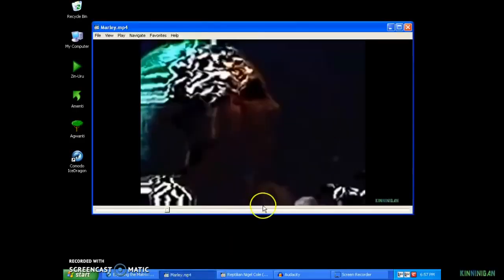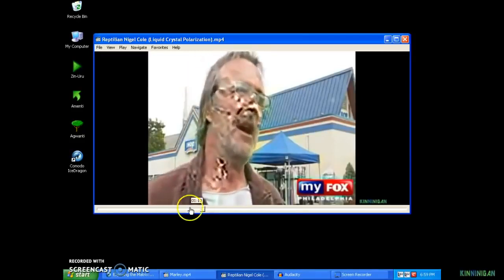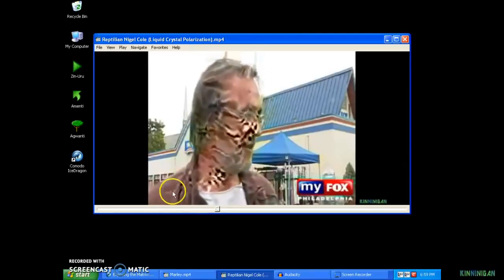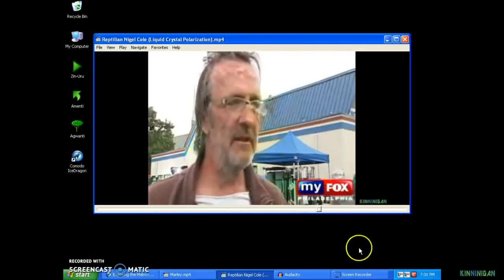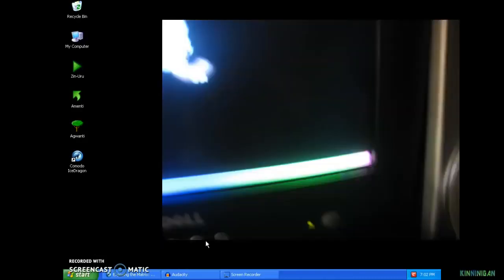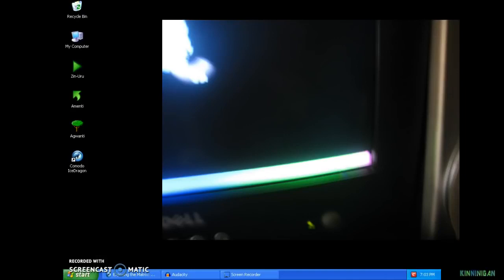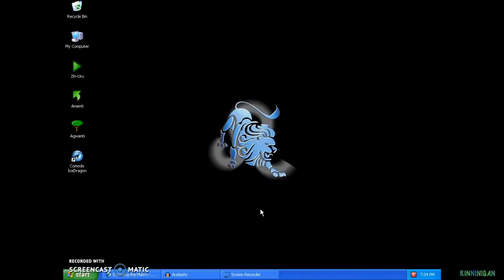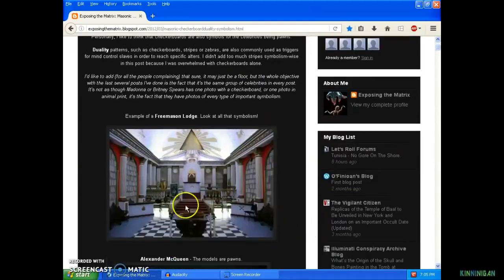Kinninigan's Theory on Liquid Crystal Polarization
Bitcoin: 3GvBrD7qCMJ962j2xcXh3QgoQNLZqG7YYD